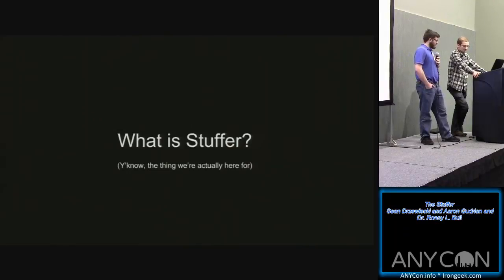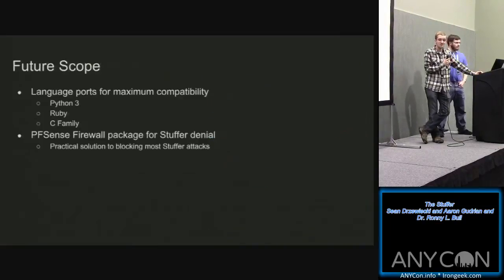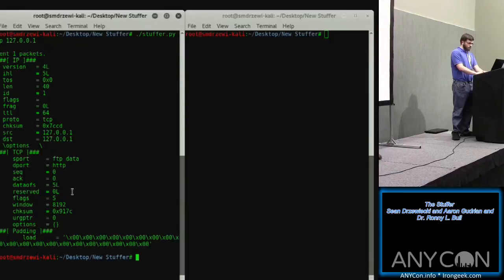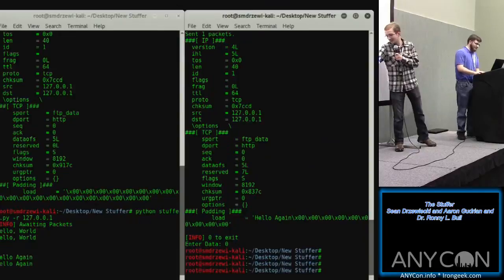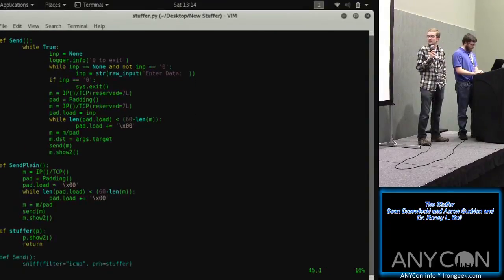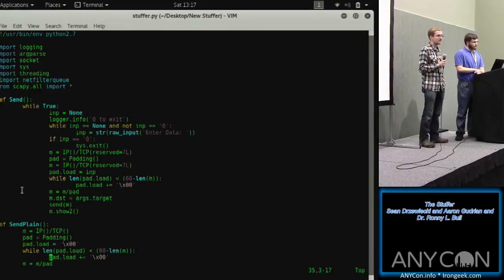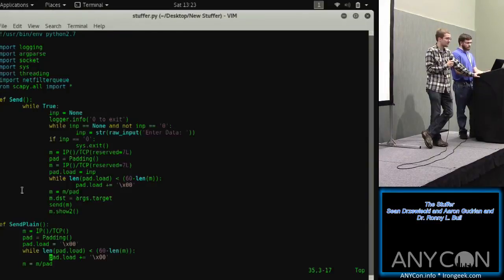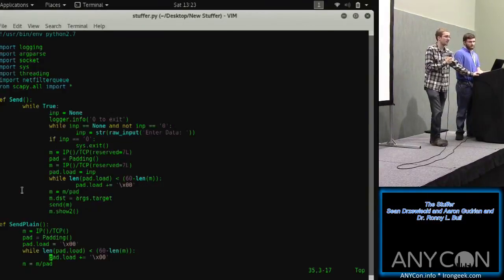108 The Stuffer Sean Drzewiecki and Aaron Gudrian and Dr Ronny L Bull